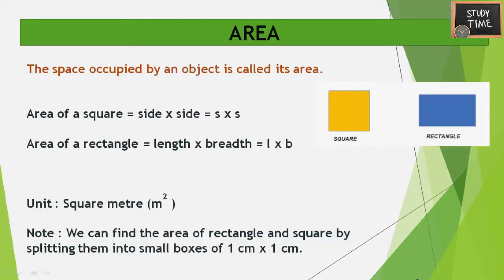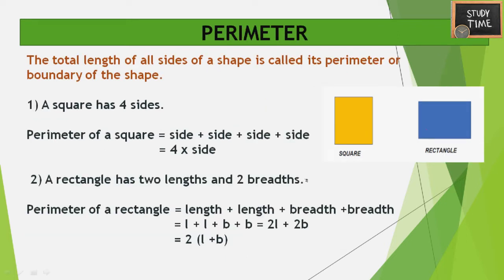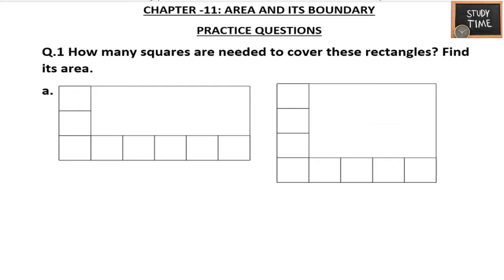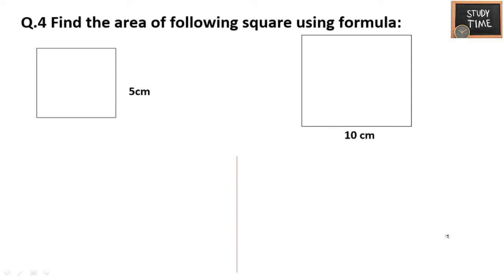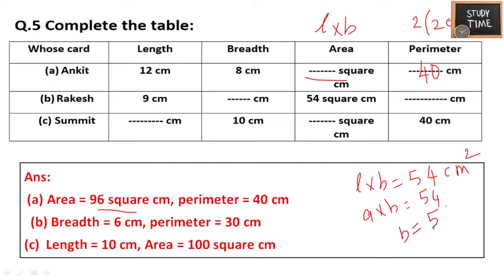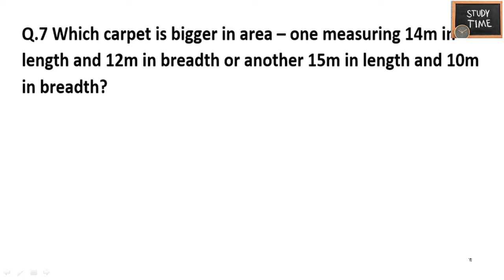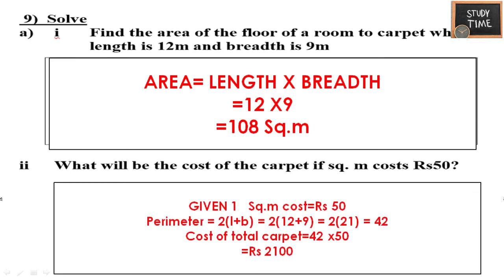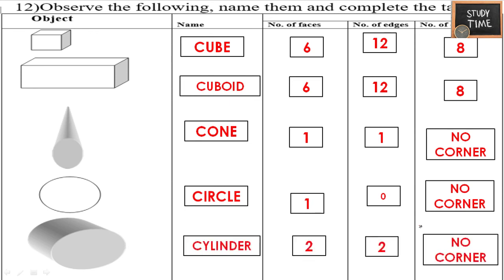studytime Class 5|Maths|Chapter 11/Area and its boundary/KV/NCERT/In English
Class 5 Maths Chapter 11 Area and it’s boundary